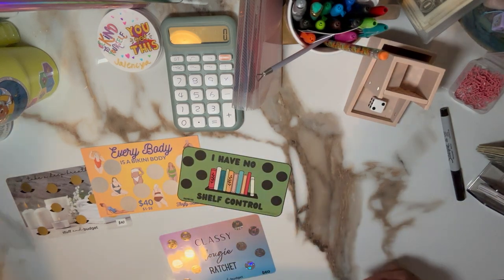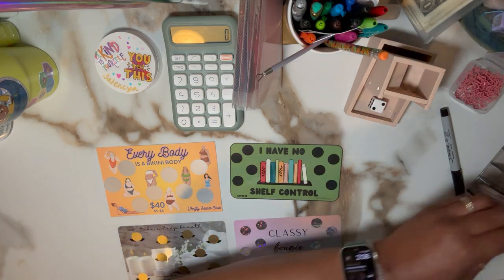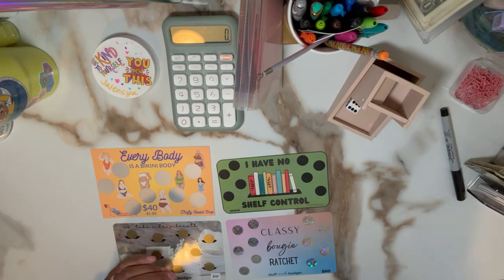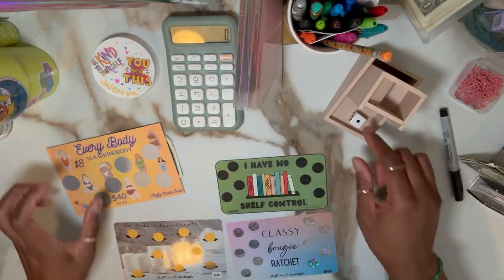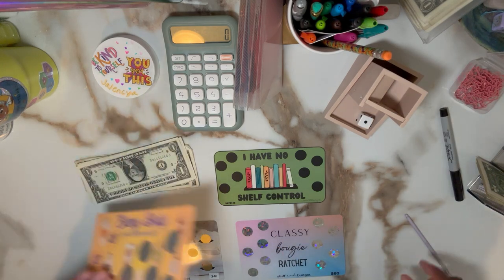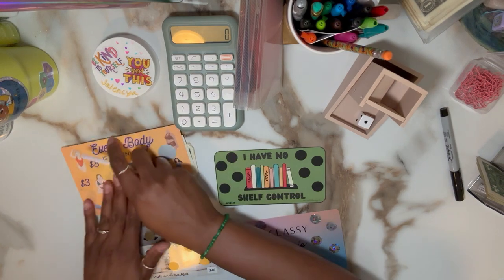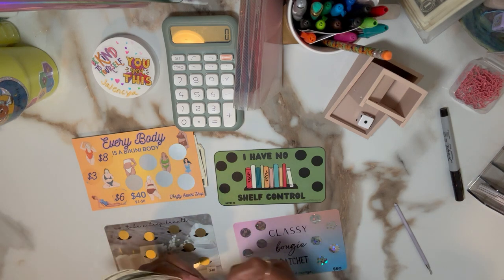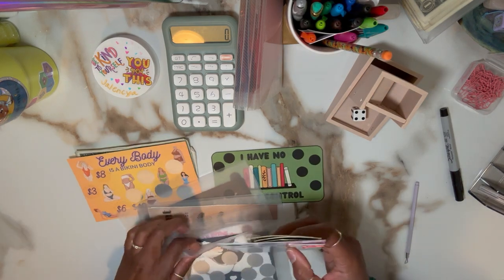Fun Fridays (Self Care Binder) 🧖🏾‍♀️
Thank you for spending your time with Mama Bear. I hope you enjoyed this video; whether you gained knowledge on budgeting or had a laugh I'm glad you stopped by.

MBK Amazon Favorites

My Favorite Vinyl Creator: Lauren

xo Bear Hugs